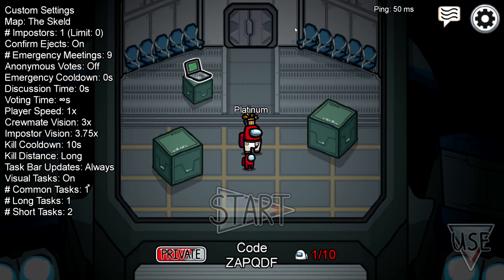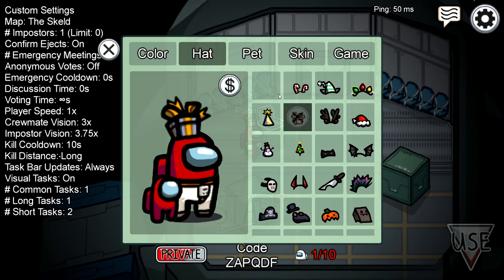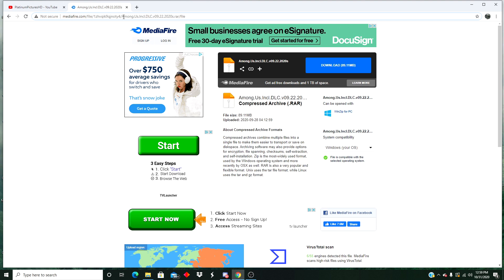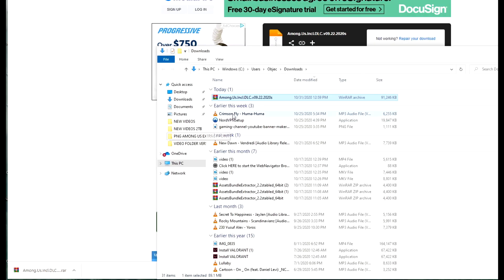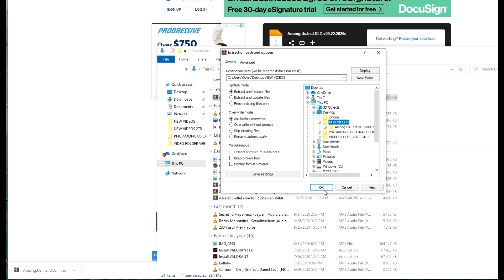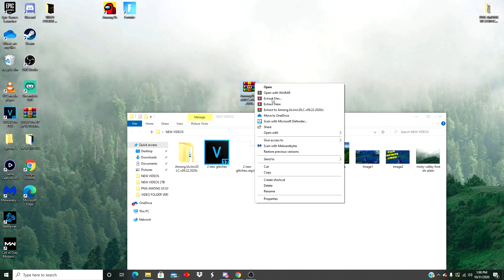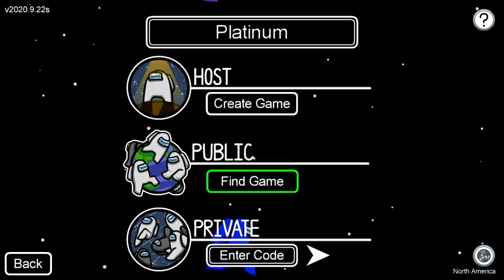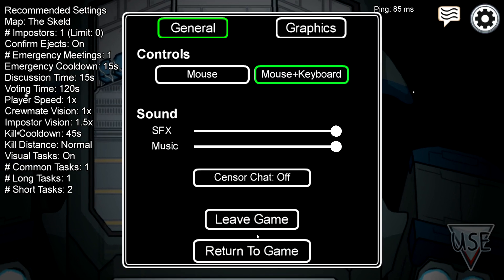NEW AMONG US GLITCH: HOW TO GET CHRISTMAS HATS EARLY AND FOR FREE TODAY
This method is the only way to get all the christmas skins before they come out! They have been working hard trying to prevent these exploits, but still have not figured out how to stop this one. Do it before they do!